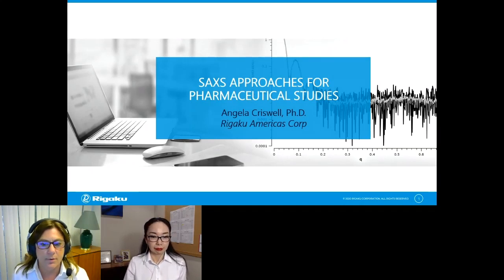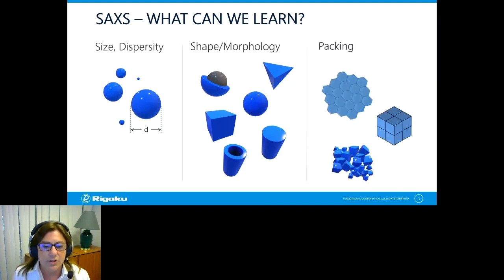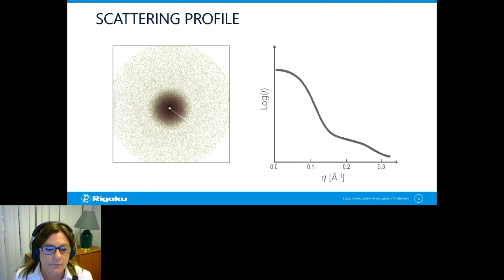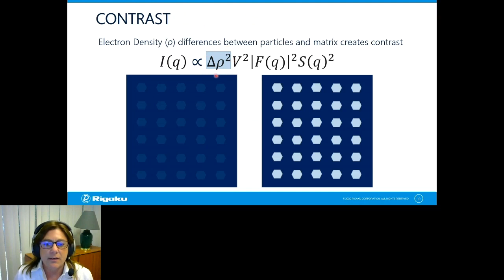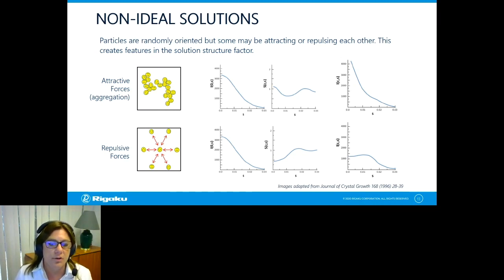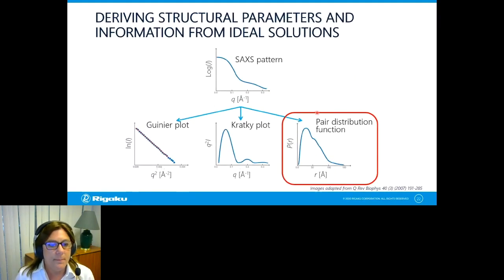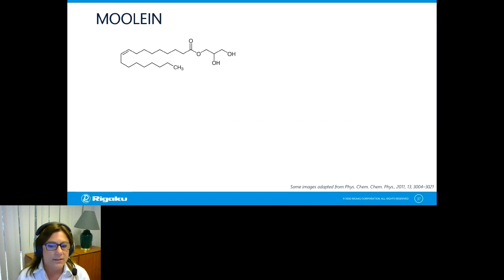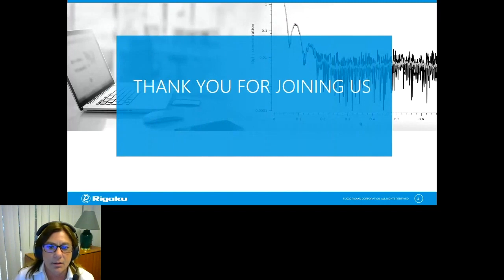Small Angle X-ray Scattering Approaches for Pharmaceutical Studies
Pharmalytical Summit 2021: A Virtual Forum presented by Rigaku is happy to present Angela Criswell, Ph.D.

Small angle X-ray scattering (SAXS) provides information on particle size and shape, as well as particle packing. Moreover, this technique is suitable to study a range of samples from very dilute to highly concentrated. A number of pharmaceutical delivery technologies have strict particle size limitations. X-ray small angle scattering can be a powerful technique giving critical information on particle size down to small lengths scales. This presentation will describe the basics of SAXS as well as some applications applied to pharmaceutically relevant samples.